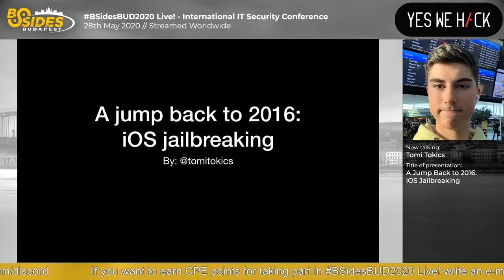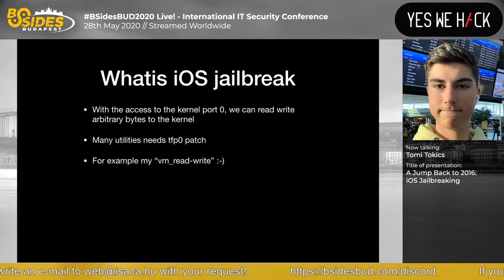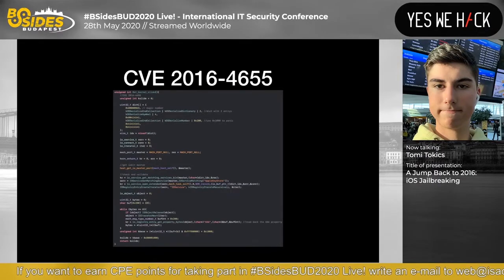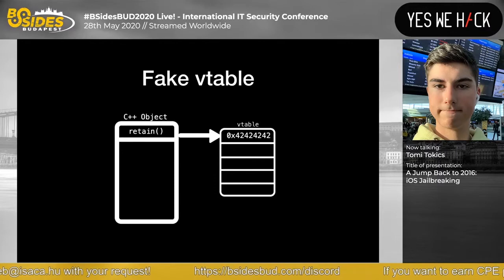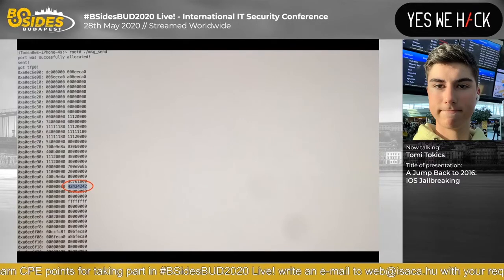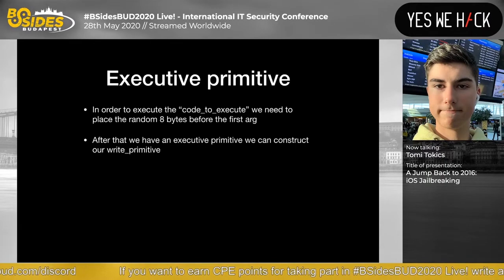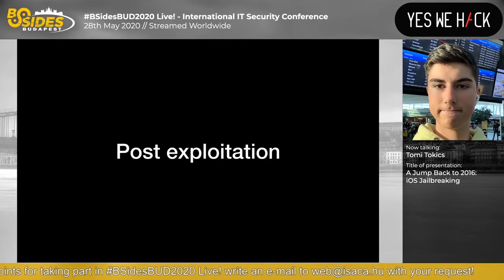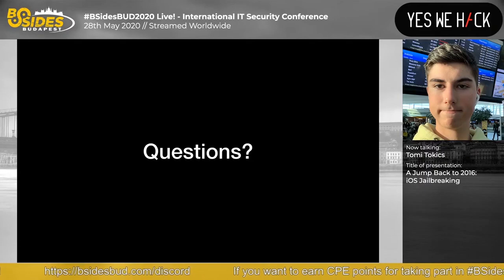BSidesBUD2020: A Jump Back to 2016: iOS Jailbreaking - Tomi Tokics